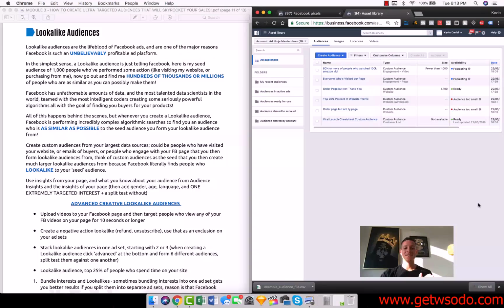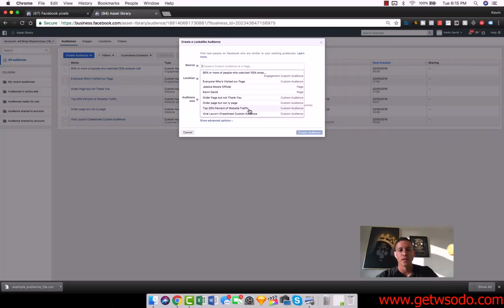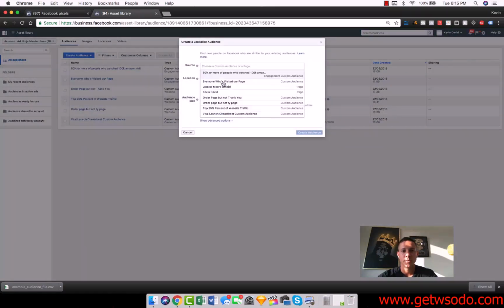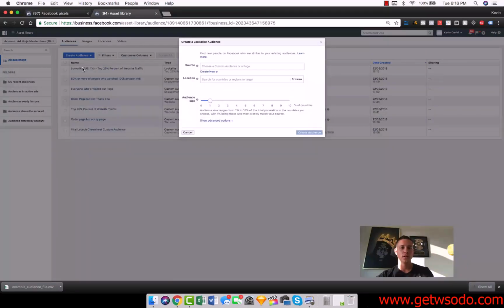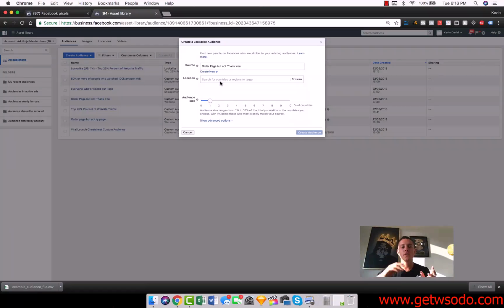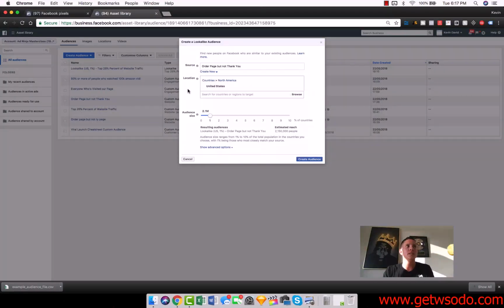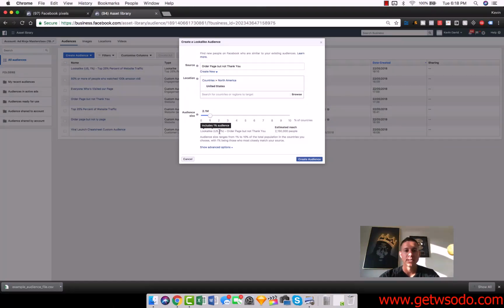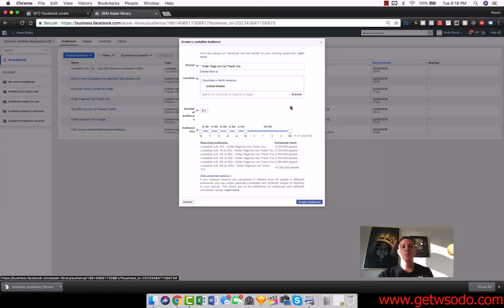13 The Power of the Lookalike Audience